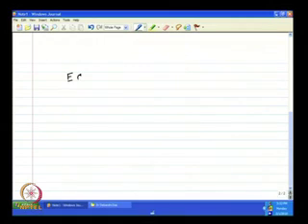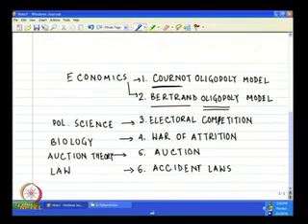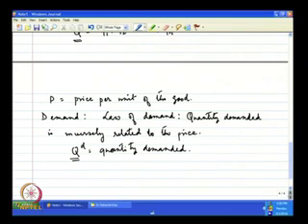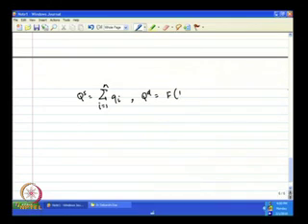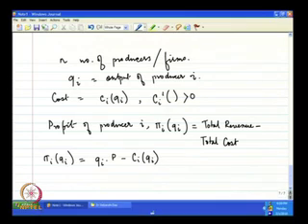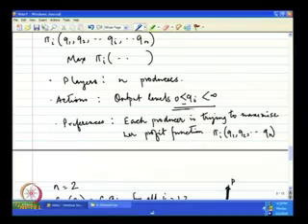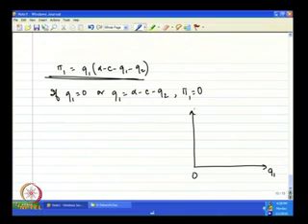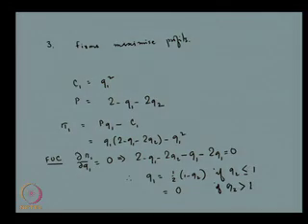Mod-03 Lec-13 Cournot Model of Oligopoly